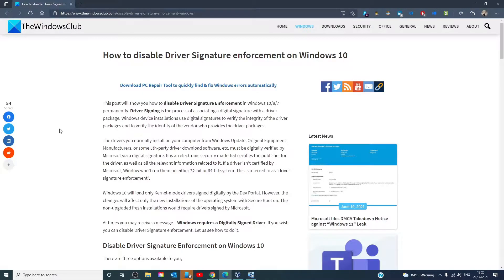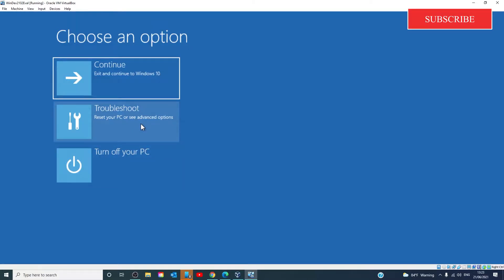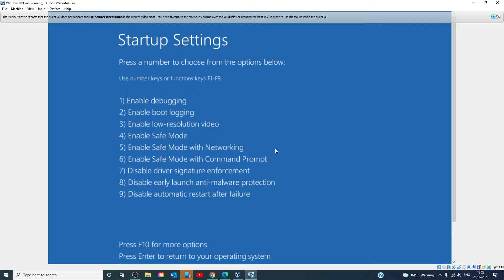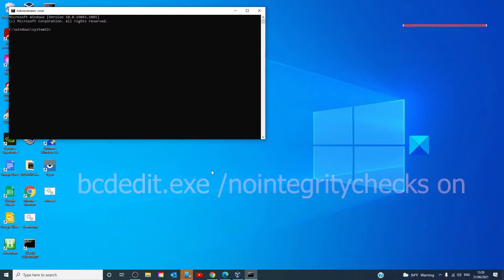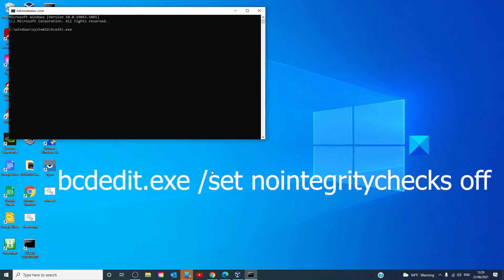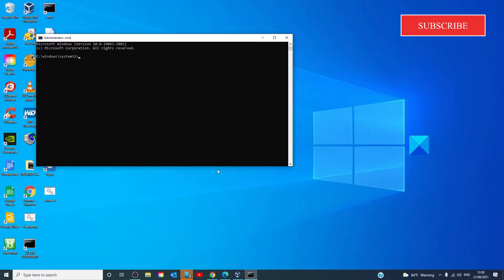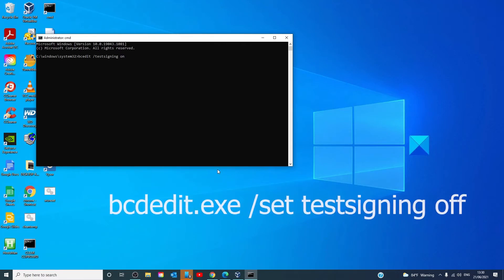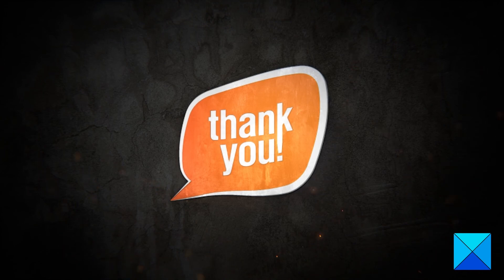How to disable Driver Signature enforcement on Windows 11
This post will show you how to disable Driver Signature Enforcement in Windows 11/10. Driver Signing is the process of associating a digital signature with a driver package. Windows device installations use digital signatures to verify the integrity of the driver packages and to verify the identity of the vendor who provides the driver packages.

There are three options available to you:

1] Use Advanced Boot Menu

2] Enable Test Signing Mode

3] Disable Device Driver Signing

Timecodes:
0:00 intro
0:28 Using Advanced Boot Menu
1:34 Using BCDEDIT

To read the post on 'The value is protected by Secure Boot policy and cannot be modified or deleted',